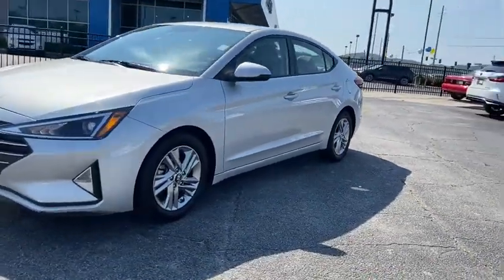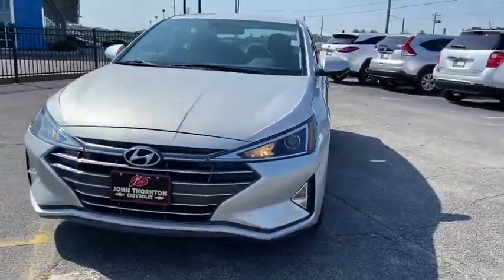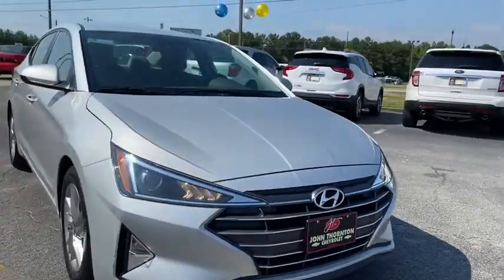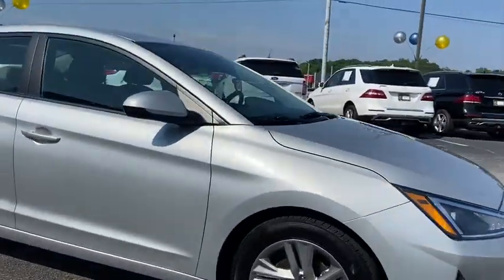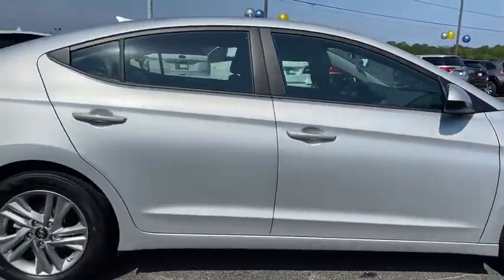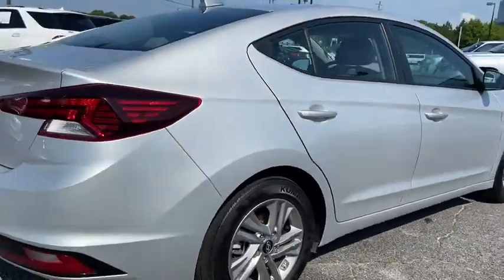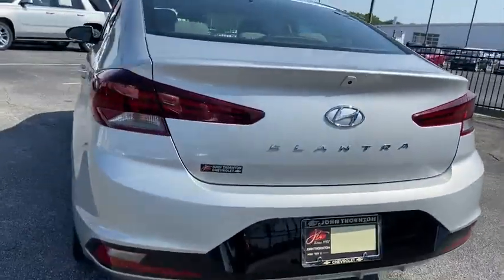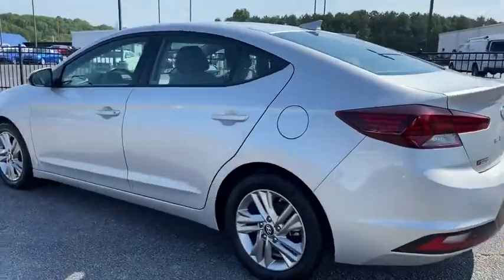2019 Hyundai Elantra Lithia Springs, Douglasville, Powder Springs, Smyrna, Atlanta, GA E12191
Symphony Silver Used 2019 Hyundai Elantra available in Lithia Springs, Georgia at John Thornton Chevrolet. Servicing the Douglasville, Powder Springs, Smyrna, Atlanta, GA area.

ONE OWNER W/ CLEAN CARFAX!!, REAR BACKUP CAMERA!!, ALLOY WHEELS!!, CALL .brbrbrThank you for considering this beautiful 2019 Hyundai Elantra SEL finished in stunning Symphony Silver with gray Cloth.brbrGO WEST to John Thornton Chevrolet, Celebrating 60 Years, Selling Chevy since 1957! Thank you for your interest in John Thornton Chevrolet! We happily serve Lithia Springs, Douglasville, Smyrna, Marietta, Kennesaw, Vinings, Atlanta, Dallas, Acworth, Villa Rica and proud to be your Chevrolet Dealer for all of West Georgia by providing quality automotive services and unrivaled customer service.